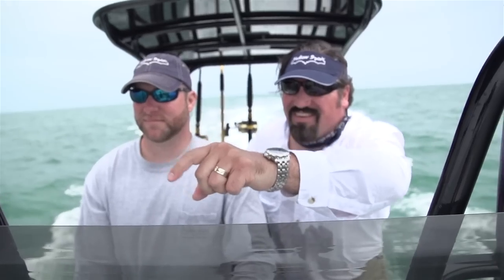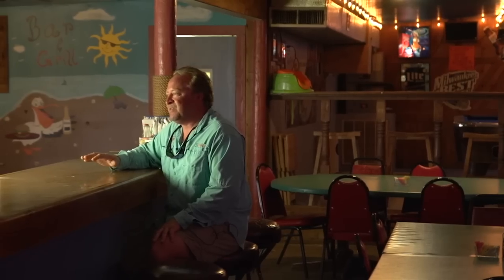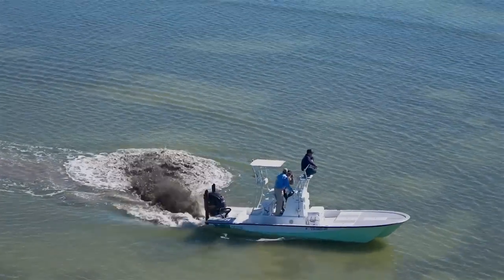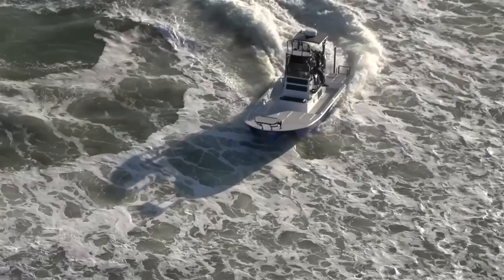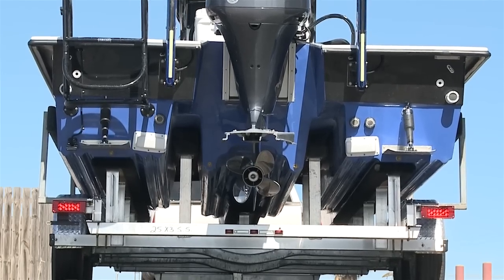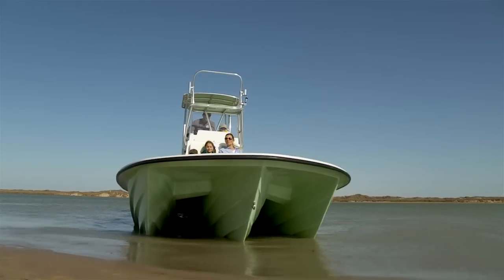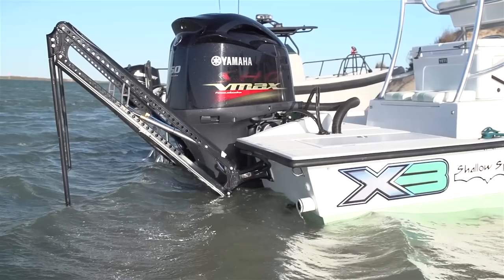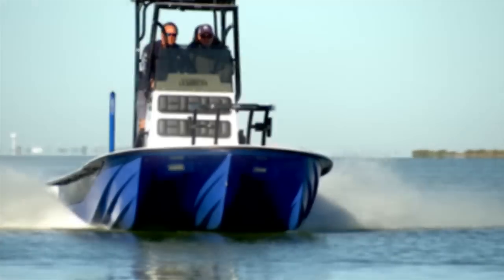Shallow Sport X3 Mini-Documentary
Shallow Sport introduces the New X3 Shallow - All Water Boat